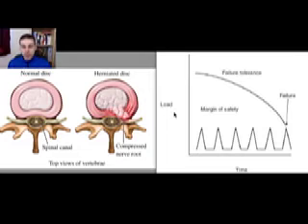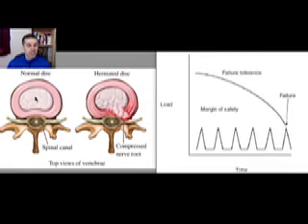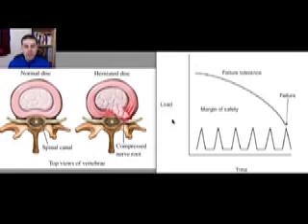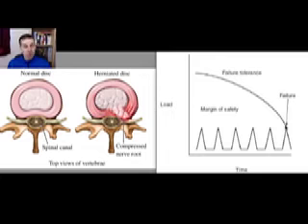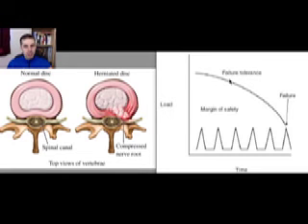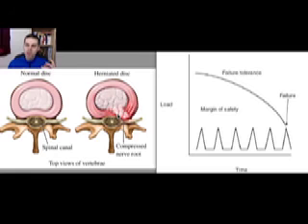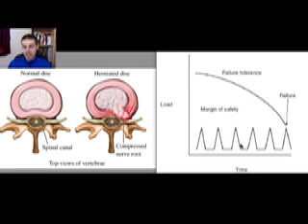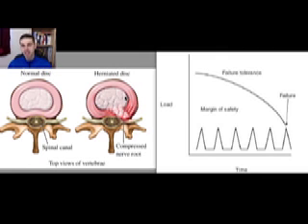How to Strengthen your Back against Disc Herniation Part 2